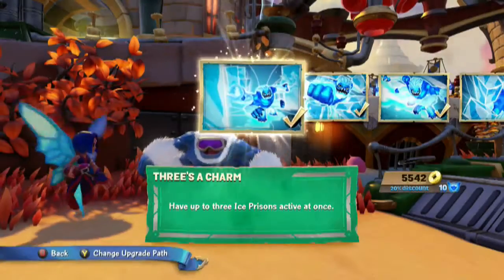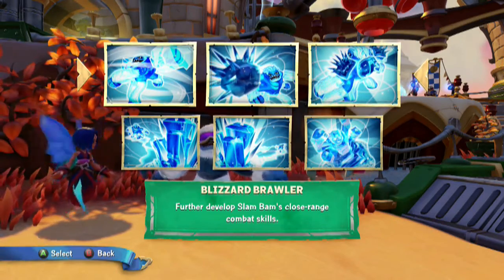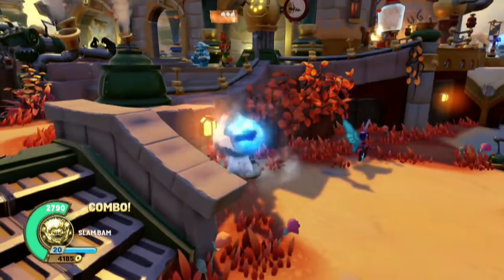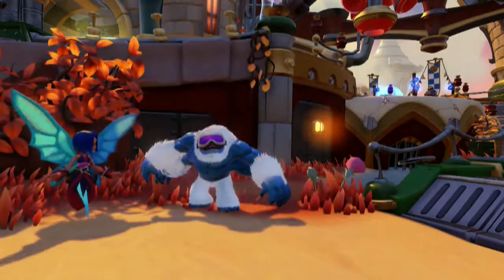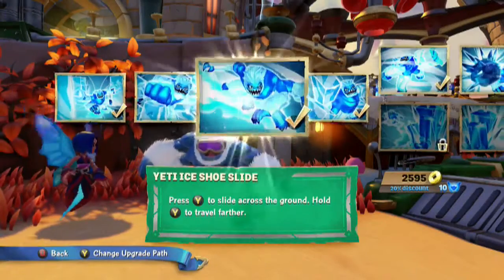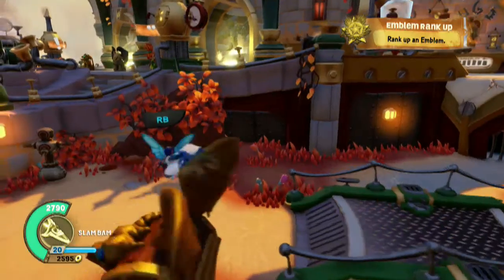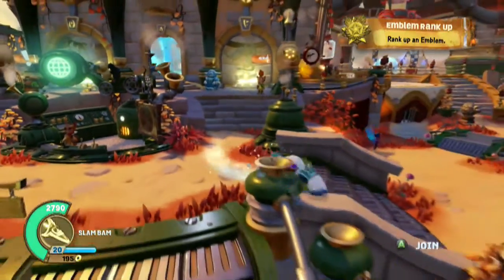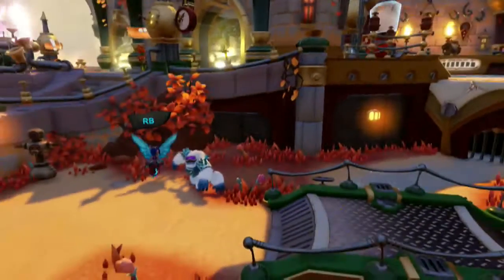Skylanders SuperChargers Research Elite Slam Bam Blizzard Brawler Upgrade Path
In this video we check out Elite Slam Bam's Base Blizzard Brawler Upgrade Path and Attack Damage in Skylanders SuperChargers. Comment with SlamBam for a Bonus Brick in the Wall of Wiisdom!